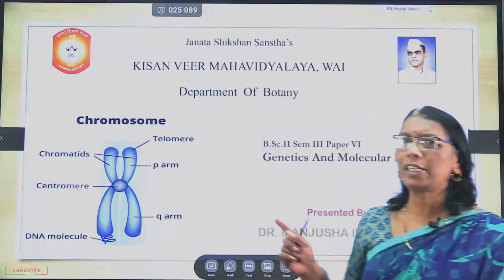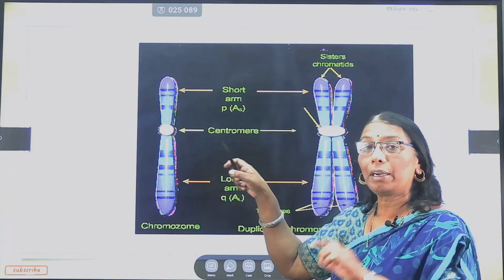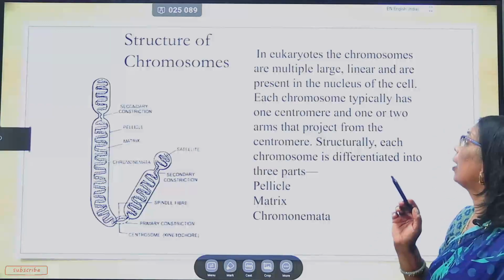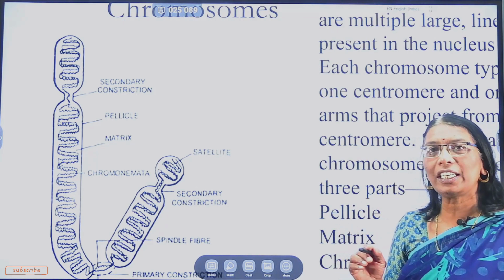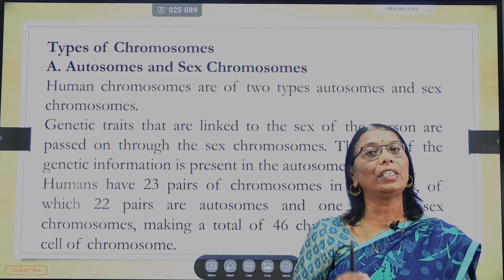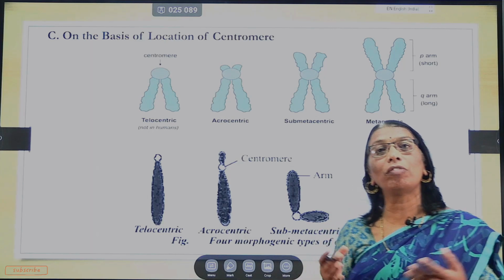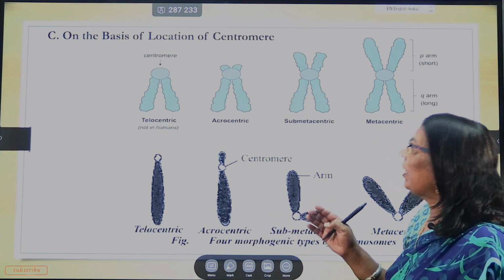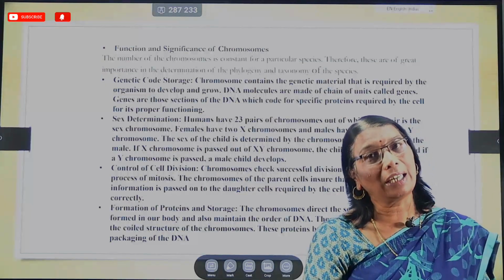Chromosomes | Genetics and Molecular Biology | Botany | BSC 2